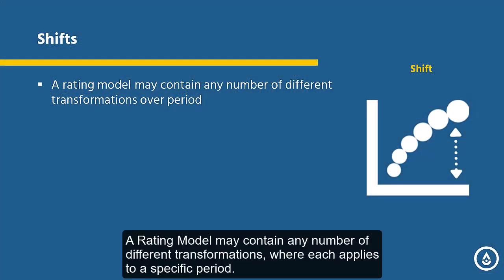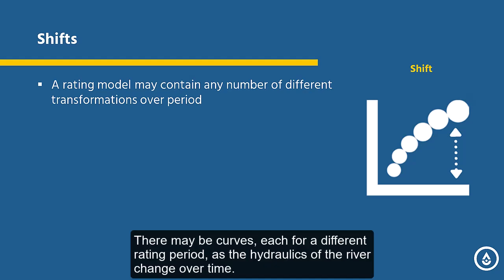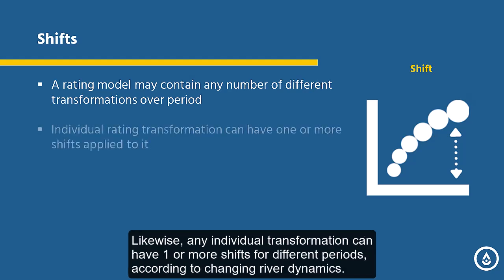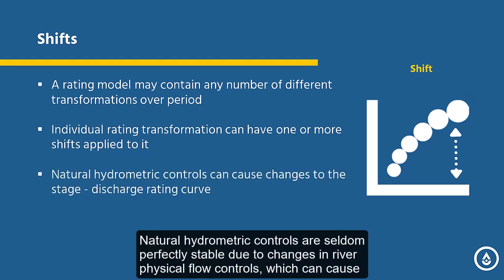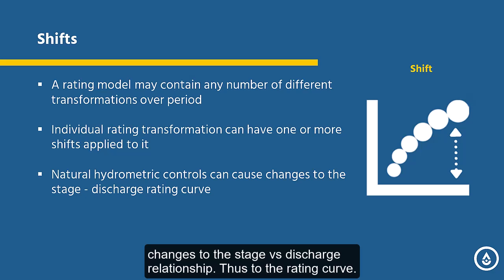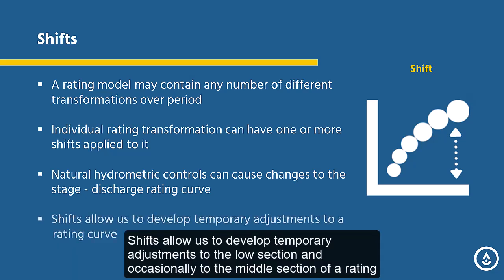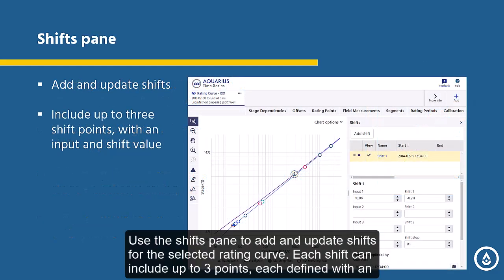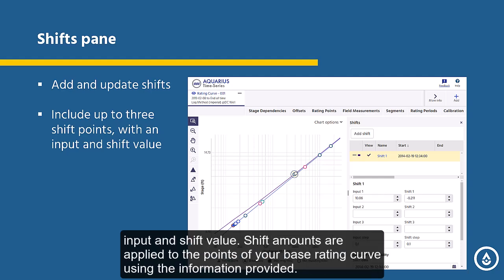Understand shifts of a Rating Model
This playlist will guide you through how to use Rating Shifts with a Rating Review Tool

The software used in this video is an Aquatic Informatics solution called Aquarius

Get in touch with AQI directly about upgrading your process from spreadsheets or even pen and paper